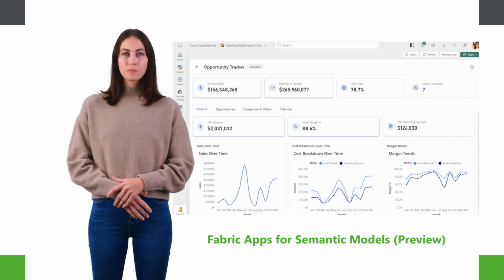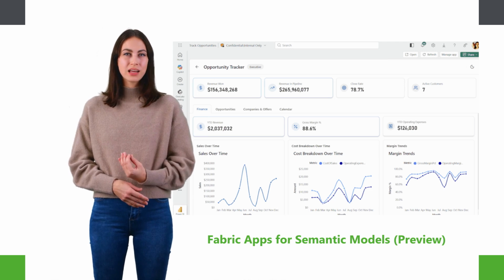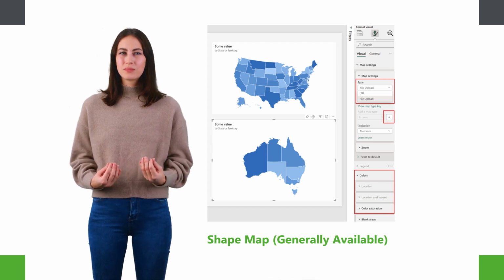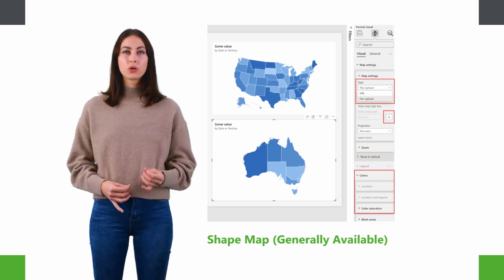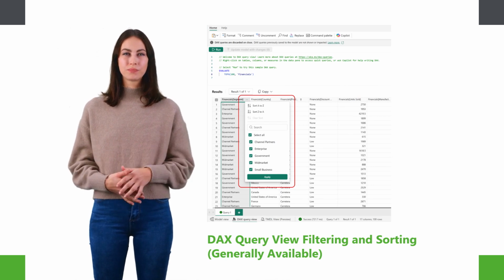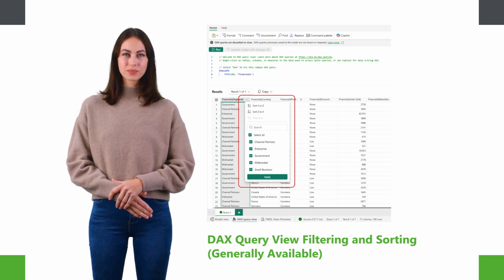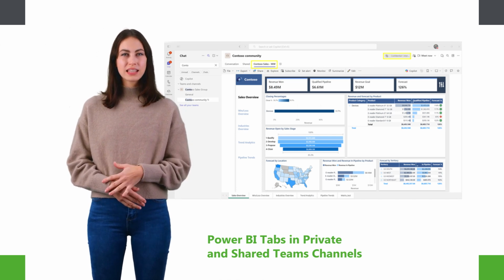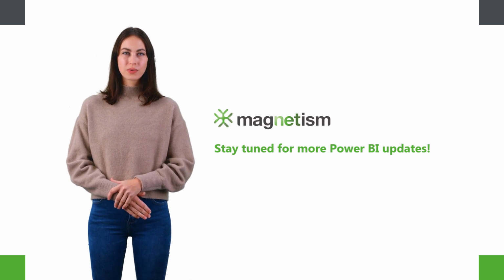Power BI June 2026 Updates: Key Features You Need to Know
Power BI users, Microsoft's June 2026 updates are here!

Keeping up with reporting, analytics, and data management can be challenging when you're juggling multiple tools, growing datasets, and increasing business demands. That's why Microsoft continues to introduce new features designed to help you work smarter, collaborate better, and get more value from your data.

Here are some of the June 2026 Power BI updates you shouldn't miss: